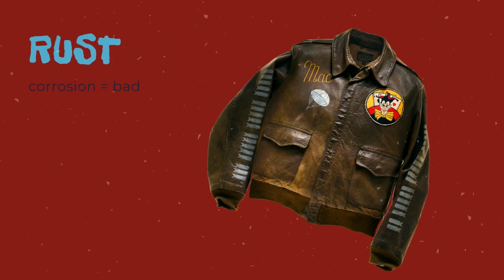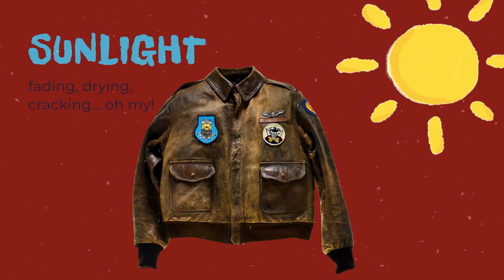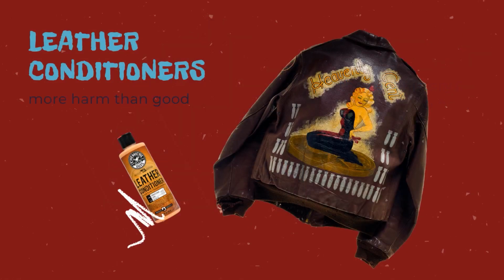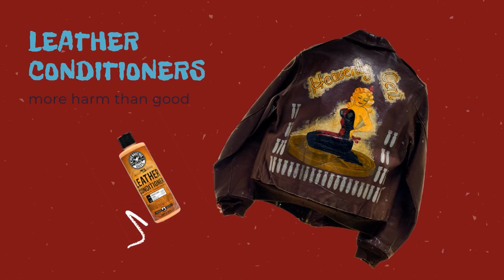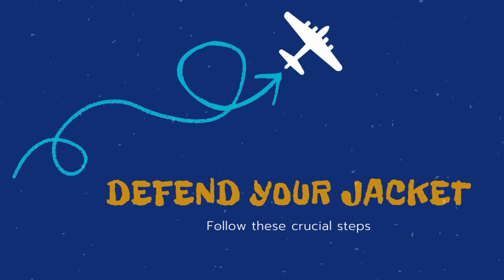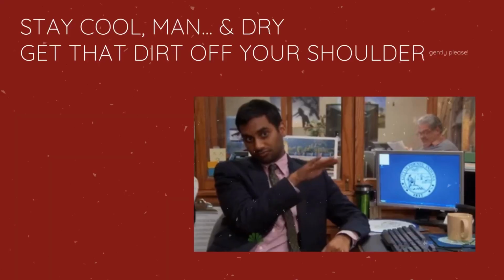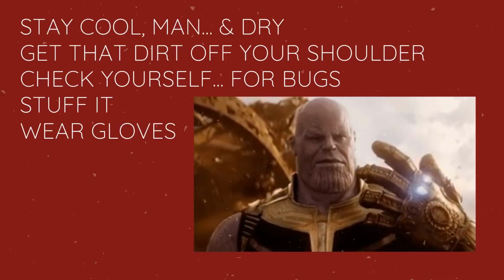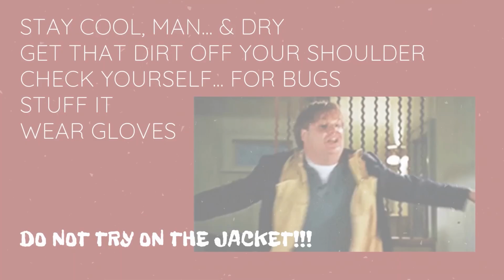Preserve Your Leather Bomber Jacket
Are you the lucky owner of an A-2 Bomber Jacket from WWII? Or do you just love these painted pieces of history? In this video Keith, our amazing Archives and Collections Assistant, walks you through the dos and don'ts of preserving your jacket.

Want to see more of the 390th Memorial Museum's A-2 Bomber Jackets? Visit the digital exhibit LEGACY IN LEATHER on our website at 390th.org!

If you have a jacket in need of serious intervention, contact the American Institution for Conservation of Historic and Artistic Works: or go online to culturalheritage.org.